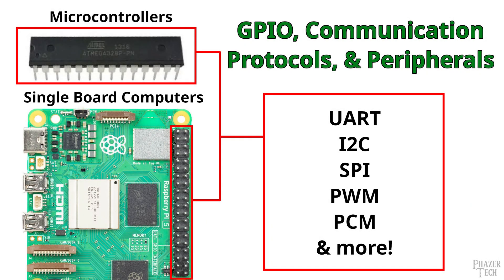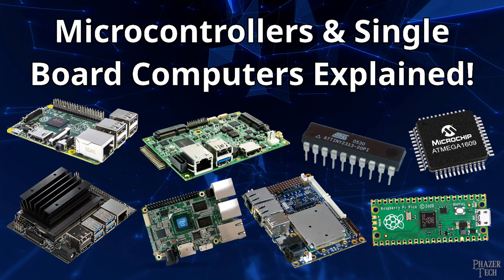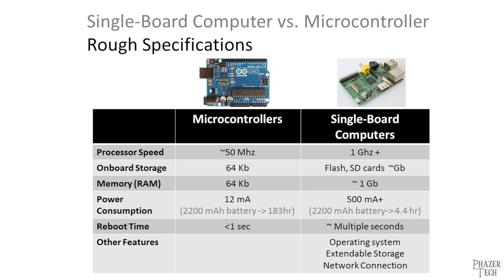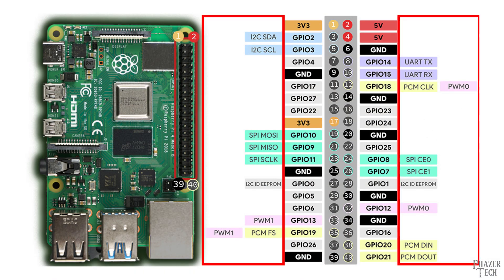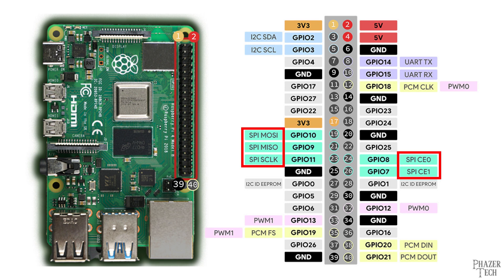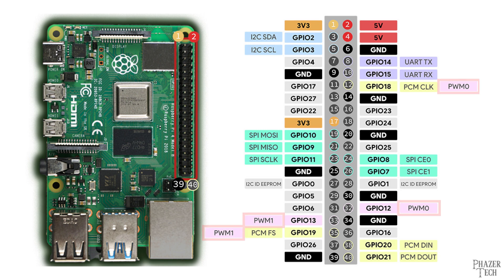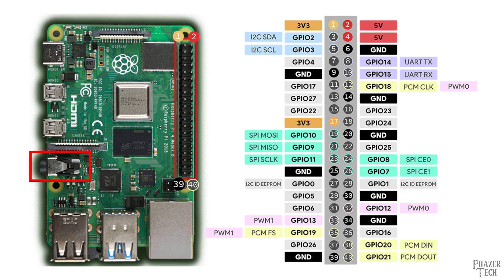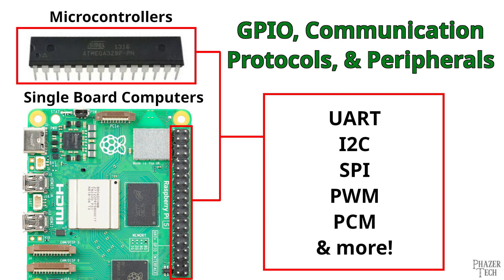GPIO Communication Protocols & Peripherals – UART, I2C, SPI, PWM, PCM, DAC & ADC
This is a general overview of the various communication protocols and peripherals that are available on embedded systems such as the Raspberry Pi and other SBCs and microcontrollers. In my next video I’ll be doing several hands on examples with sensors implementing some of the protocols I talk about today.

Purchase a Raspberry Pi on Amazon
Raspberry Pi 5 8GB
Raspberry Pi 5 4GB
Raspberry Pi 4 Model B 4GB
Raspberry Pi 3 Model B+
Raspberry Pi Zero 2 W
Raspberry Pi Zero WH

Chapters:
00:00 Intro
01:45 SBC & MCU Review
03:17 5V & 3.3V Power Pins
04:32 Standard GPIO Pins
05:13 UART Protocol
06:03 I2C Protocol
07:07 SPI Protocol
07:44 I2C & SPI are in most computer systems
09:16 PWM – Pulse Width Modultion
09:49 PCM, DAC, & ADC
12:09 Outro